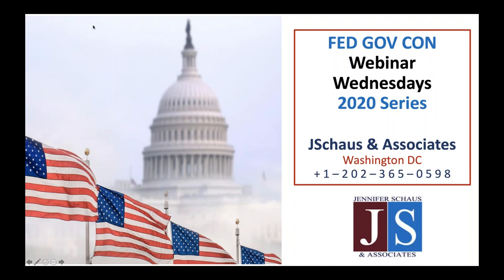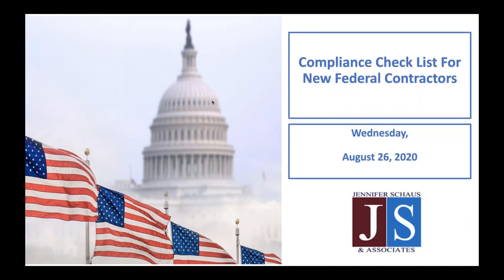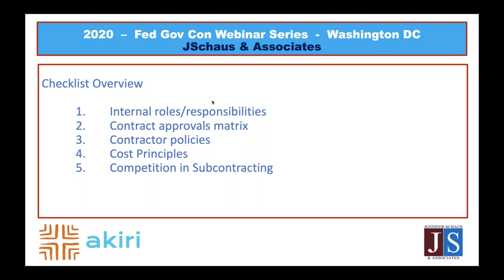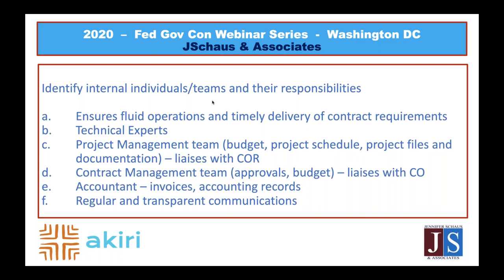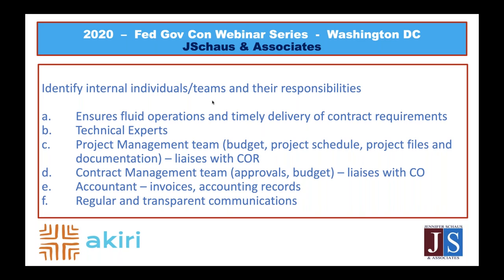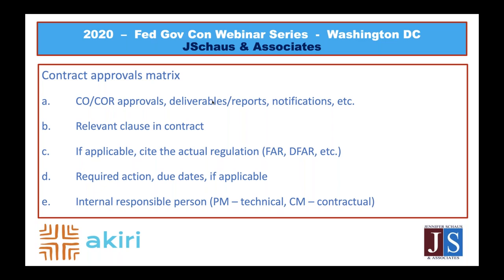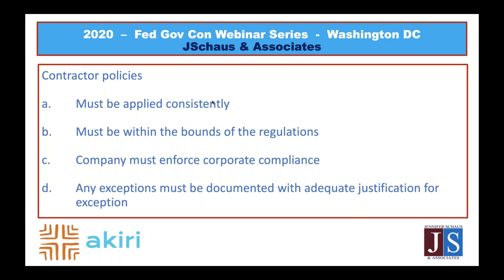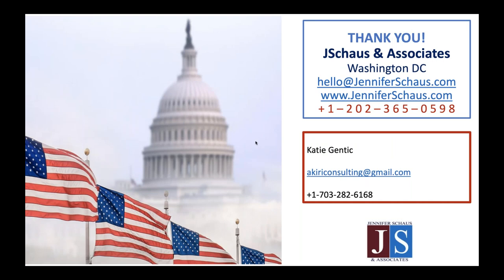Government Contracting - Compliance Check List For New Federal Contractors - Win Federal Contracts